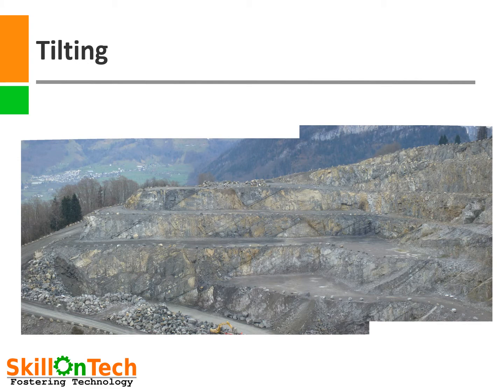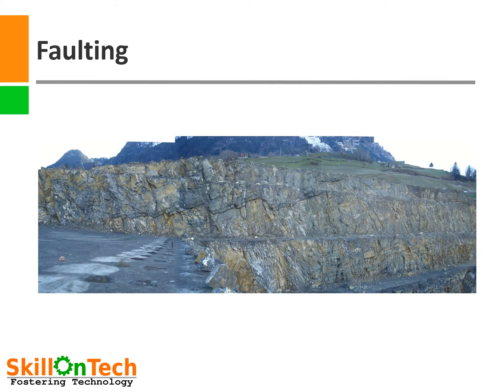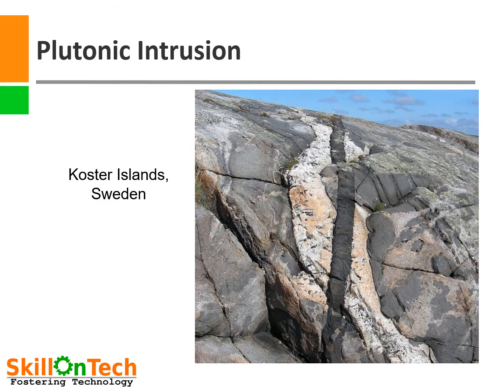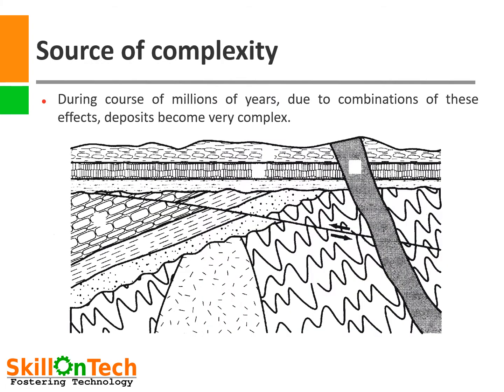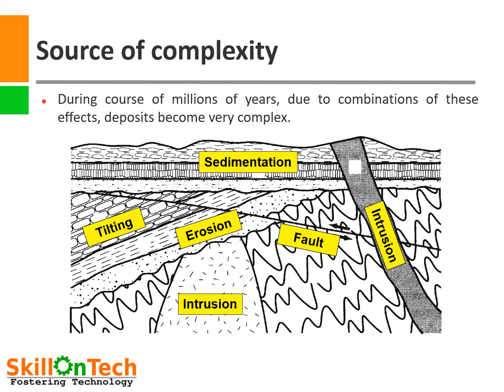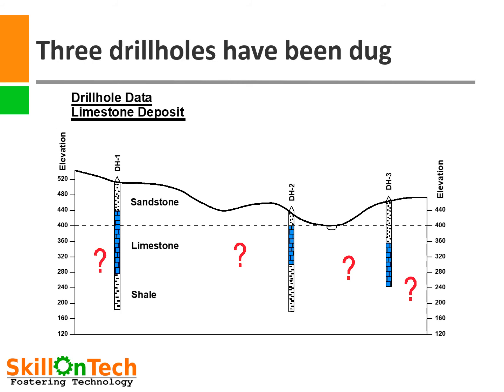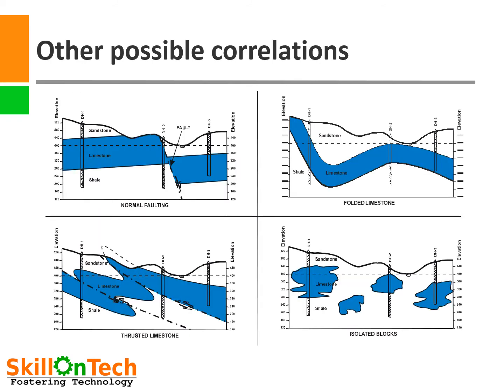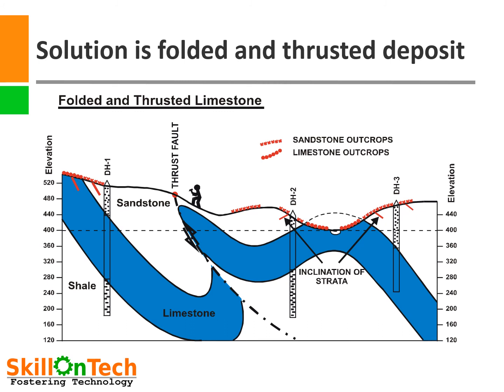How mineral deposits are shaped (with english subtitles)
A very simple and basic approach to explain how various deposits are shaped, why mountains look the way they are, using basic principles of Geology. To know how raw material originates helps in designing the processes downstream.